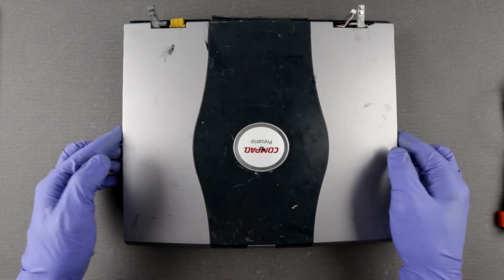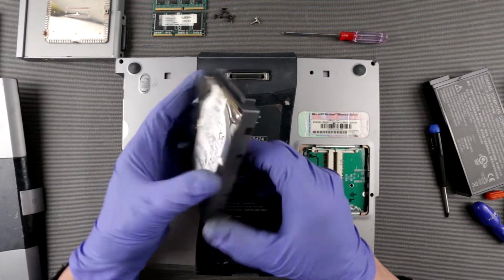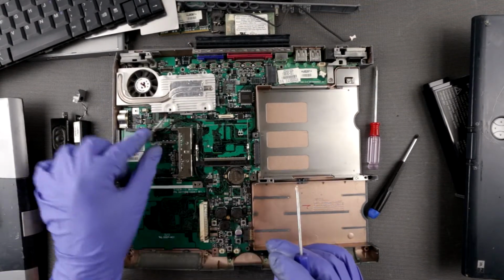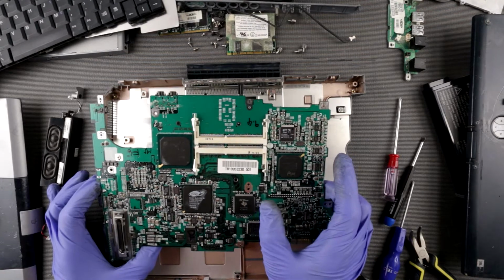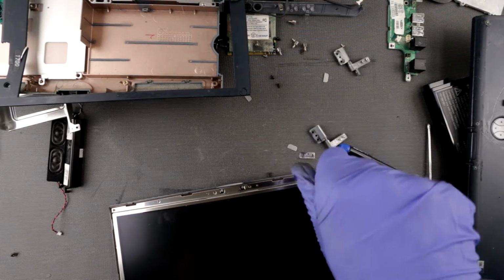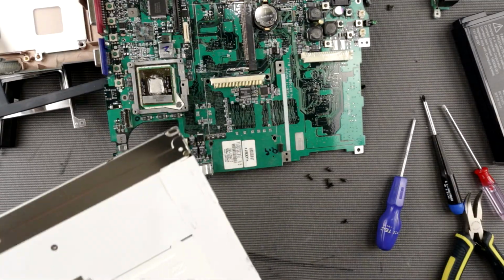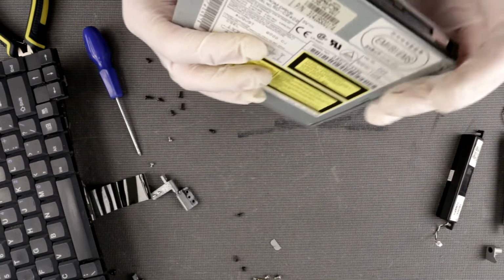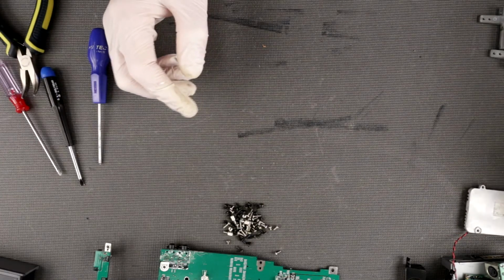What can we salvage from the old laptop?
Pulling old Compaq laptop apart to see what can we salvage and reuse and what can be ditched and recycled.